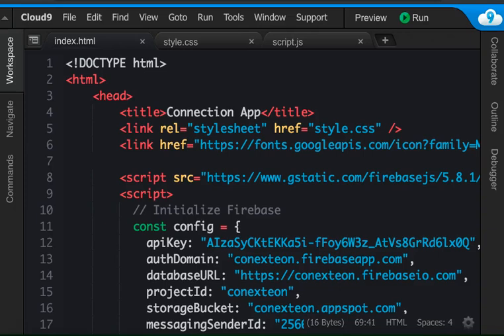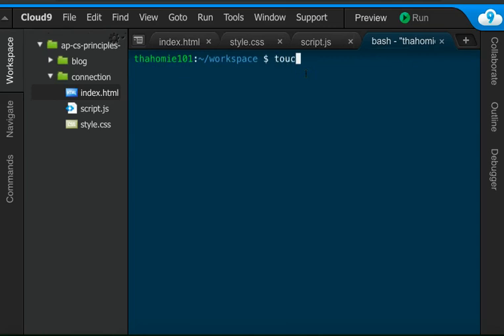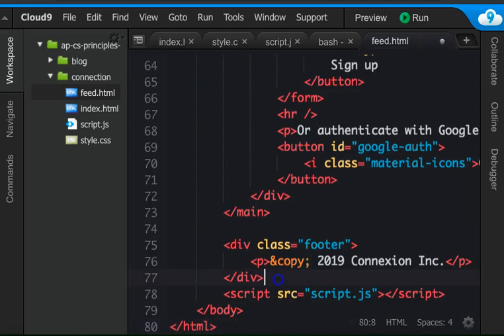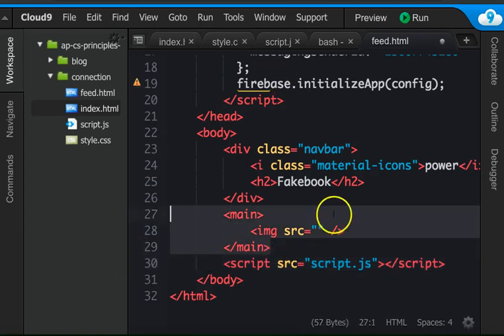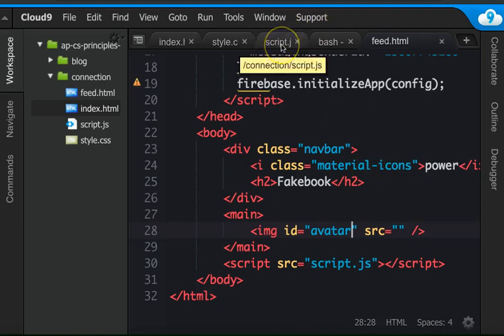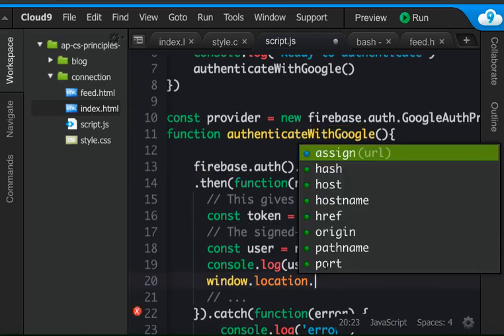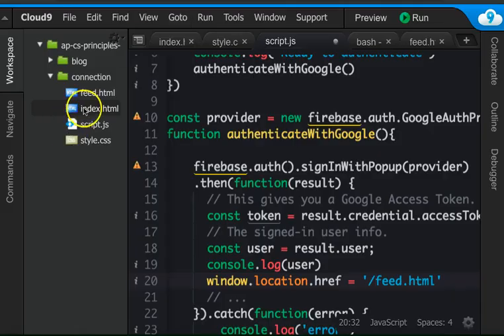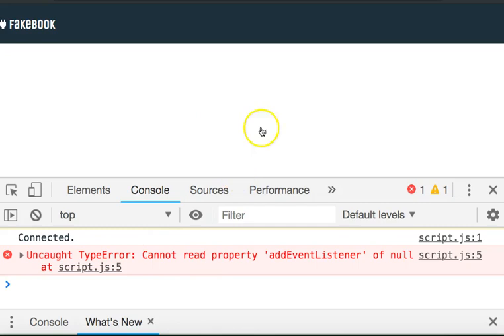Connection App - Part XIV Navigate Signed In User to Feed